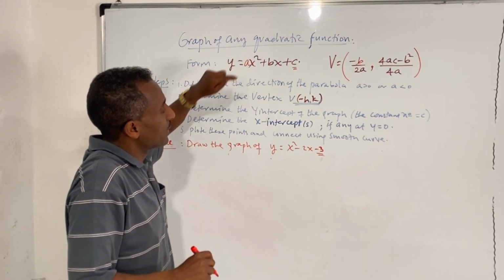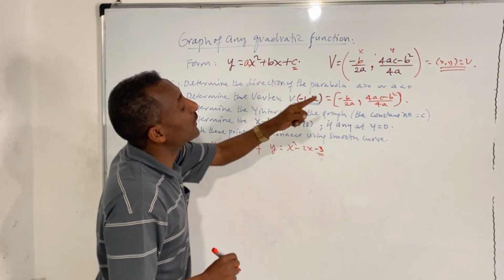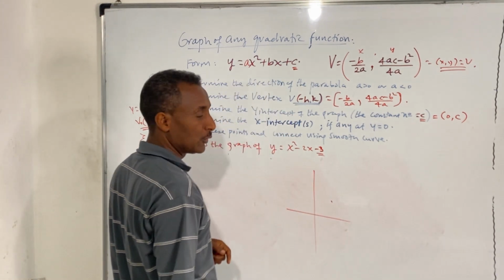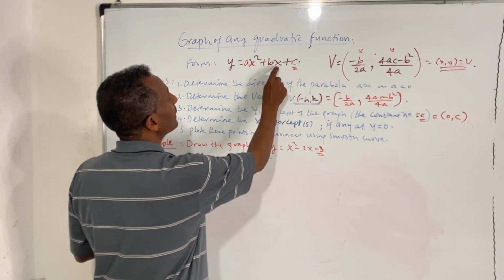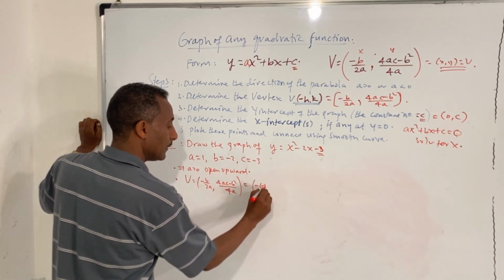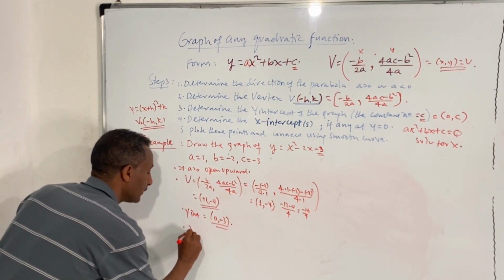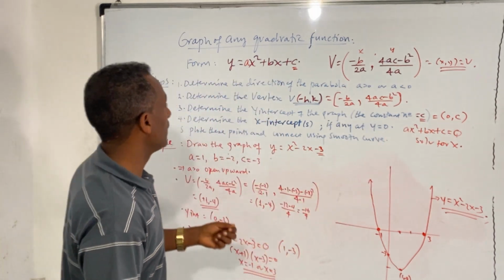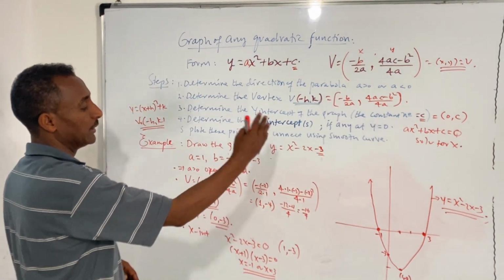How to draw the graph of any quadratic function part5 || polynomial part48 || Astemari